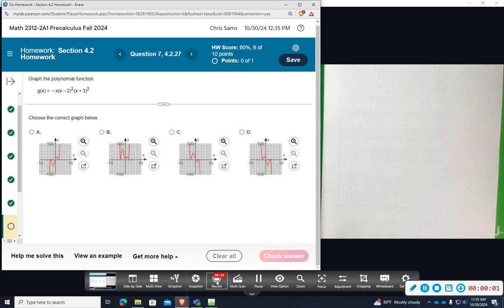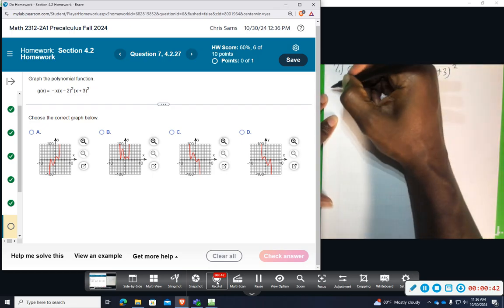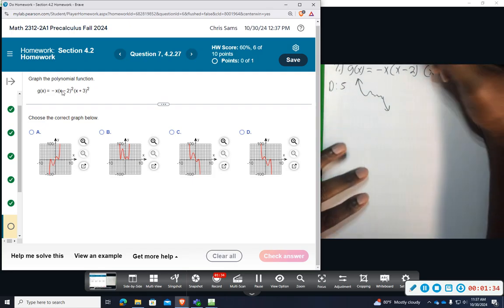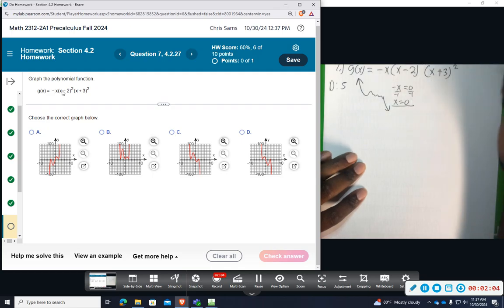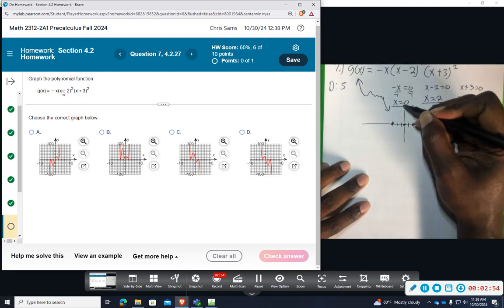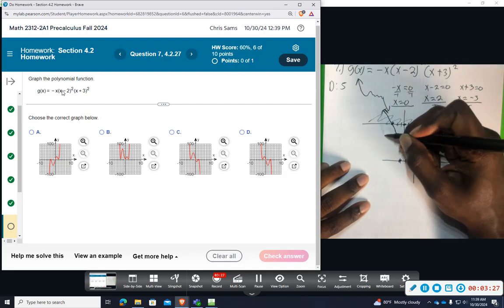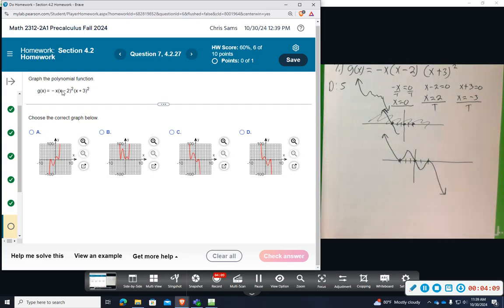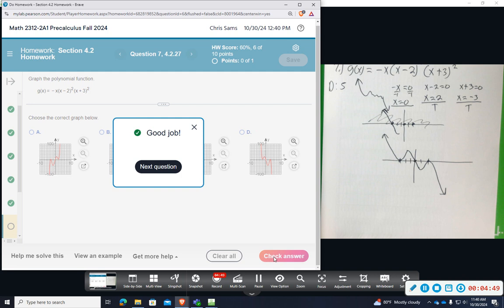LIT Precal 4 2 7